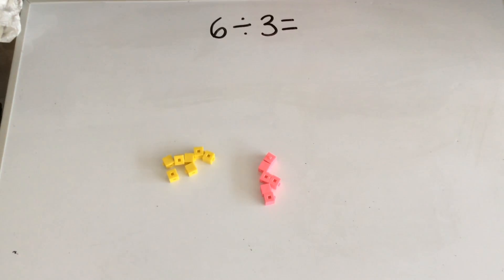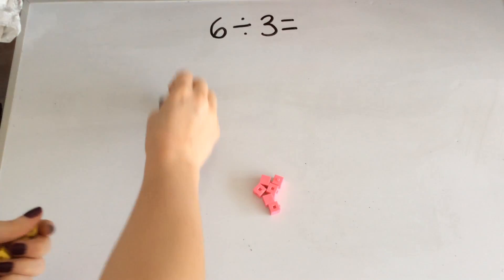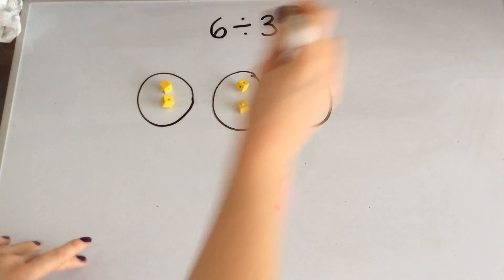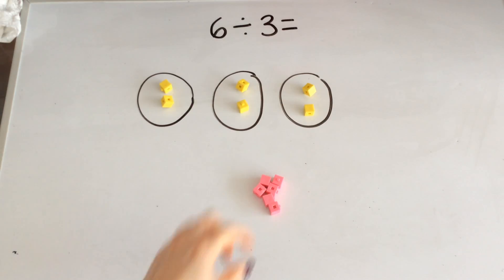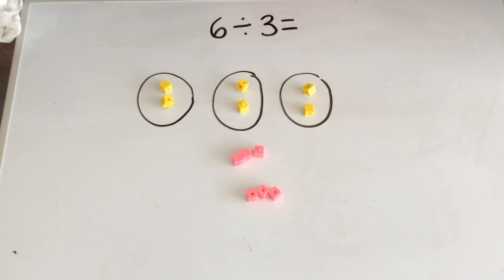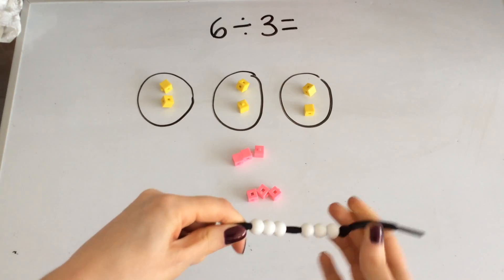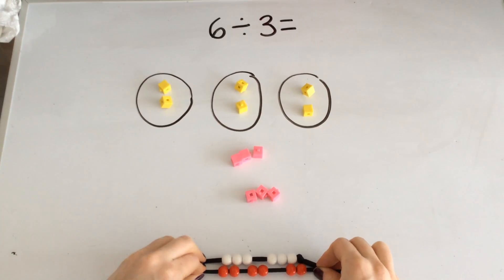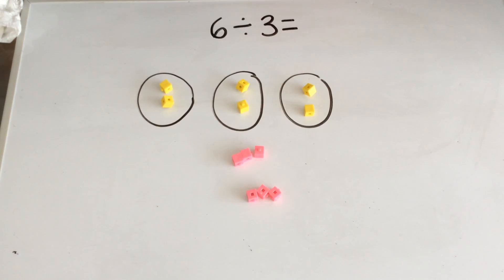Division part whole model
Dividing using Dienes on a part whole model